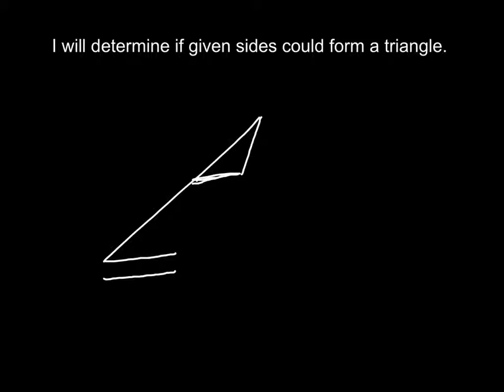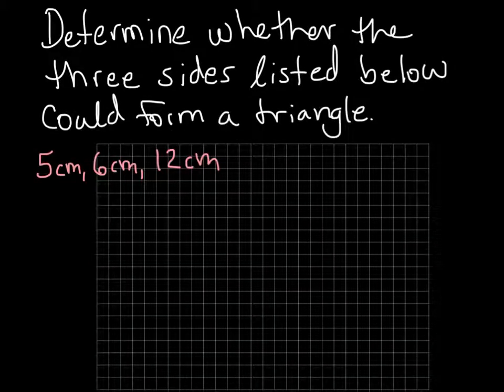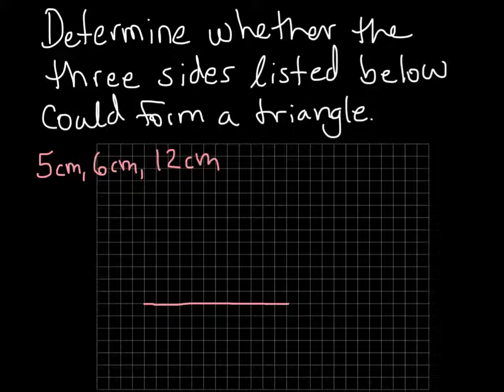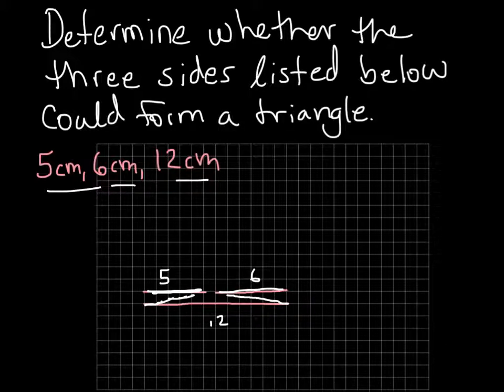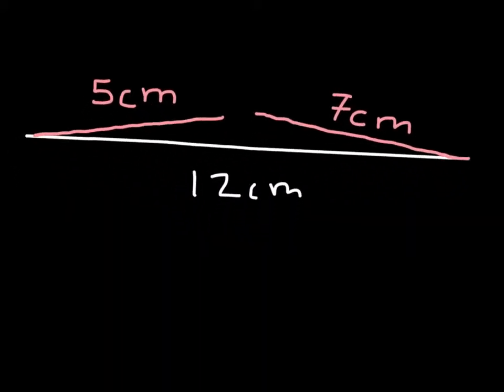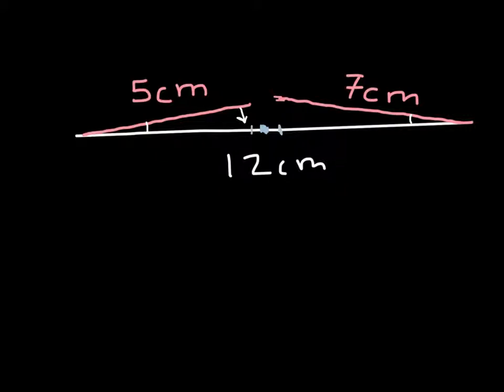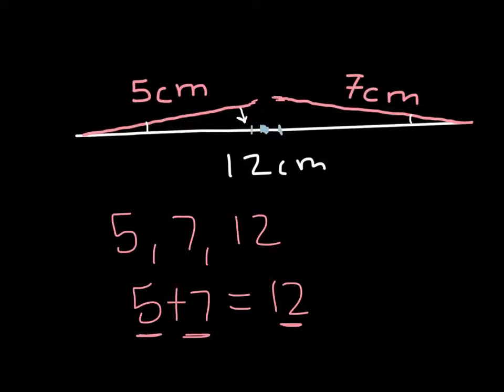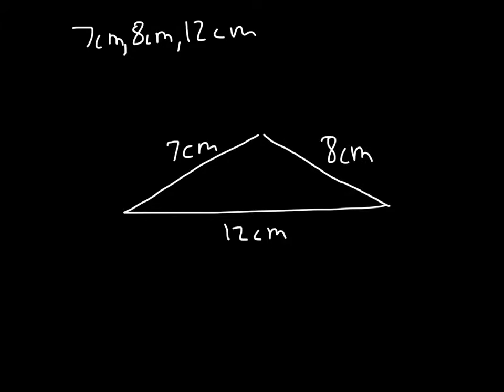Determining if three given sides could make a triangle